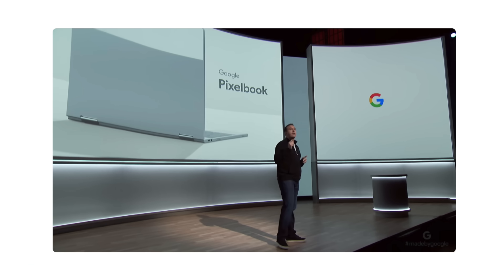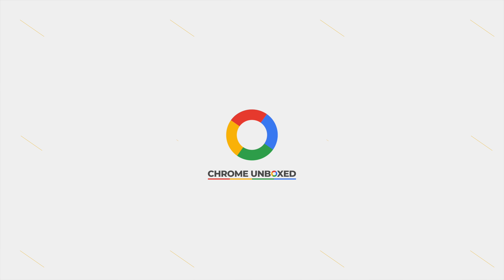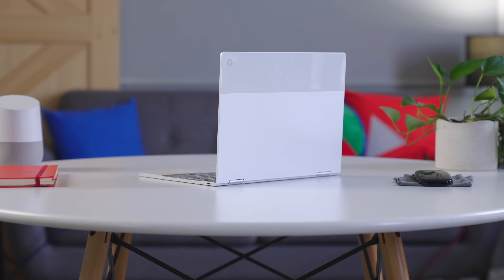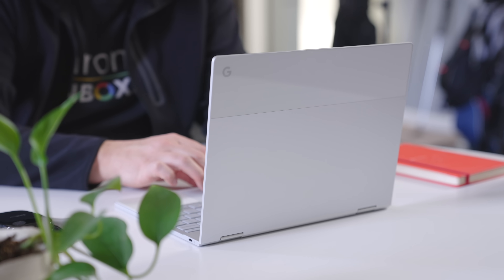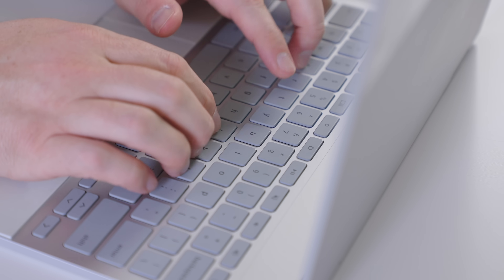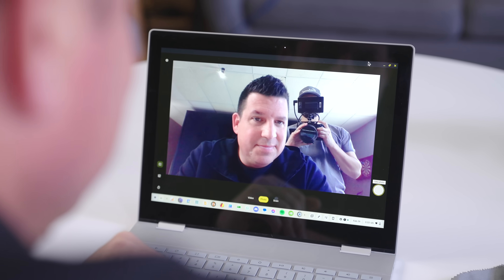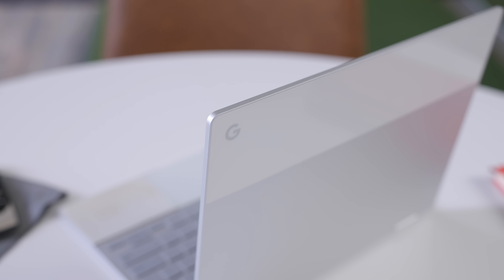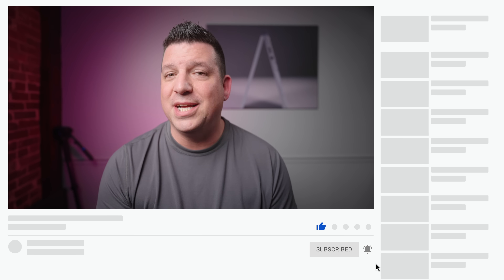Is Using a Pixelbook in 2024 Just As Amazing as 7 Years Ago?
I remember it like it was yesterday: watching Google announce the Pixelbook on stage at the 2nd-ever October hardware event they hosted in San Fransisco.  It was a crowning achievement in my eyes, seeing a Chromebook up on stage right alongside the new Pixel hardware.  And, even though it took a lot of the tech media a bit of time to come around on the brilliance that still is the Pixelbook, I was mesmerized right away.  I knew it was an important piece of hardware and that it would shape future Chromebooks in significant ways.

It did that - there's no question about it - and much of the Chromebook and Chromebook Plus landscape we have today is thanks in no small part to the impact of this exceptional Chromebook.  But what about 7 years later?  Does a device that was so amazing in 2017 still hold its luster so many years after its launch?